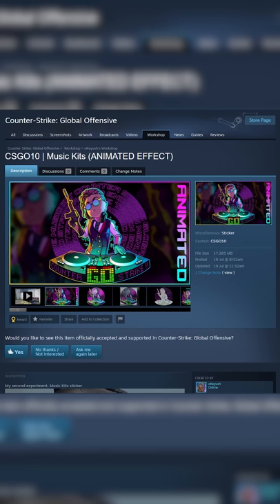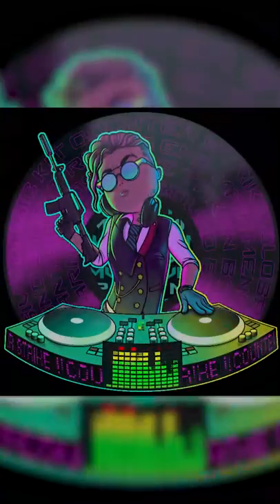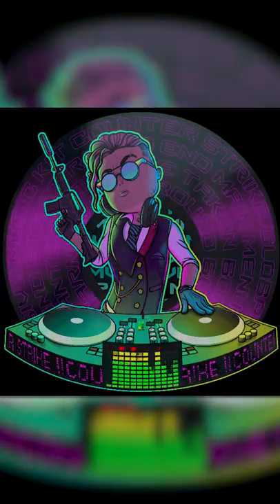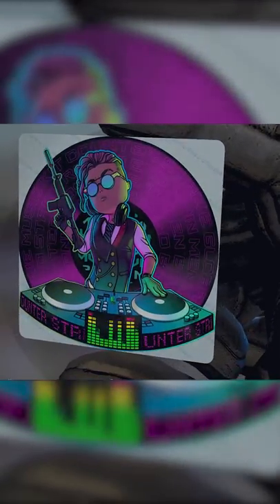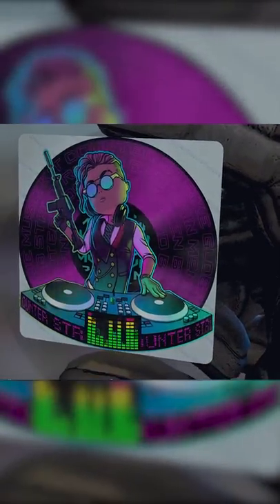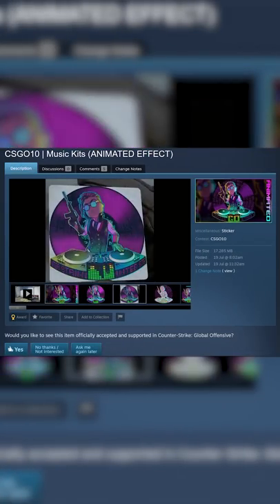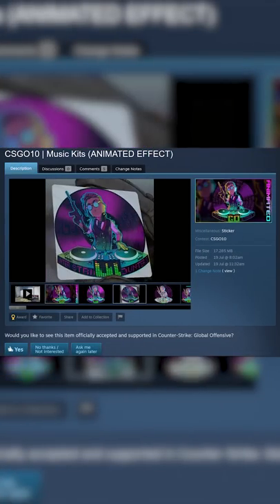This Sticker Shouldn't Be Possible TDM_Heyzeus